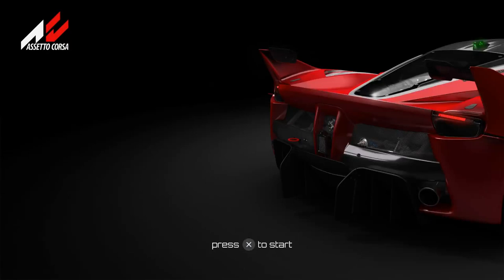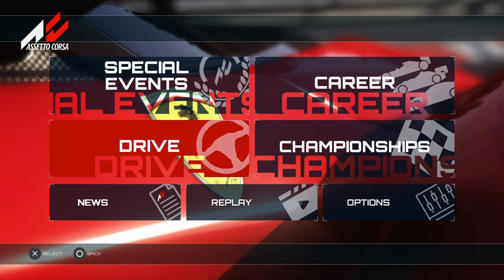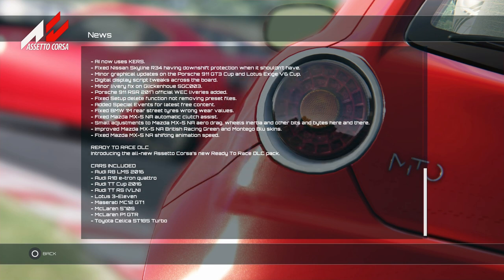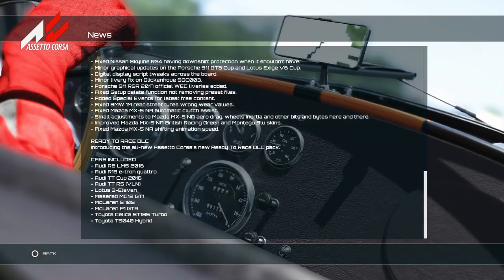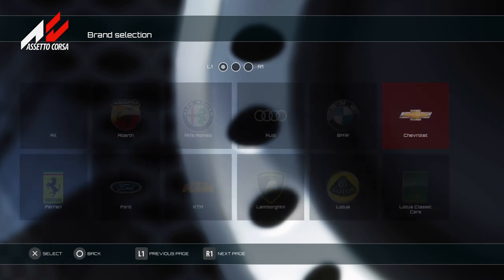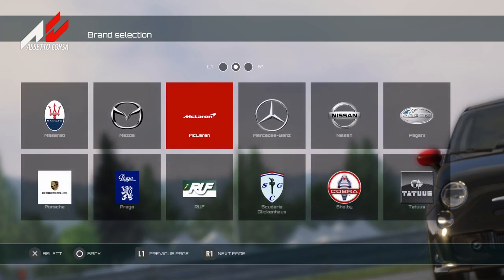Assetto Corsa Update 1.15 NEW! DLC READY TO RACE | PS4 PRO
Update 1.15 Ready to Race DLC
Audi R18 e-tron quattro 2014
Audi R8 LMS 2016
Audi TT Cup 2016
Audi TT RS (VLN) 2013
Lotus 3-Eleven
Maserati MC12 GT1
McLaren 570S
McLaren P1 GTR
Toyota Celica ST185 Turbo
Toyota TS040 Hybrid
Assignable controls interface added in launcher and in-game.
Private lobbies now allow the usage of drift and A2B tracks (practice mode only)
Improved Ferrari 312T and Lotus 72D AI.
Corrected Mercedes C9 front tyre wear.
Corrected Glickenhaus SCG003 setup dampers slider numbering.
Improved live ale simulation.
Updated live axle physics for Alfa Romeo GTA, Ford Escort RS, Maserati 250 6cyl & 12cyl, Toyota AE86 stock, drift & tuned. Old setups might need to be tweaked again.
Fixed Delta Graph script on McLaren P1 GTR.
Real-life racing liveries added for the Maserati MC12 GT1.
Fixed BMW M3 E30 Gr.A 92 pitstop time.
Fixed double names in several Special Events.
Minor graphical fixe on various cars.
Improved braking force and stopping distance for Lotus Elise SC (and step models), Lotus 2-eleven and Lotus Exige 240 and Scura.
Disabled autoblip for Maserati MC12 GT1 and Porsche 911 GT1 in downshift. Can be enabled as assist.
Fixed “Just a Taste” Special Event.
Various livery fixes on the Lotus 3-Eleven, Audi R8 LMS 2016 and Toyota TS040 Hybrid.
Minor graphical fixes on newly released cars.
Tweaked conditions on some special events.
Added semislicks street legal tyres on the Lotus 3-Eleven after popular request.
Driver position adjusted in Audi TT RS VLN.
Added wind algorithm.
Tweaked backfire flash flames in many cars.
Fixed rare automatic pitstop activation at car spawning in the pit.
Fixed deadzone for gamepads.
Minimum for automatic reset tyre on track is now 2.
Added Push To Pass system (Audi TT Cup), P2P amount depends on grid position, enabled in Practice and Race sessions only.
Adjusted Lotus 98T tyre wear.
Added track animated starting lights.
Added AI Aggression selection.
More AI differences within a single lap to generate more battles.
Added AI wing setup variations.
Improved Downshift Protection algorithm.
Fixed AI giving away green light by flooring gas 500ms in advance.
New AI algorithms for understeer detection and downshifting.
AI now uses KERS.
Fixed Nissan Skyline R34 having downshift protection when it shouldn’t have.
Minor graphic updates on the Porsche 911 GT3 Cup and Lotus Exige V6 Cup.
Digital display script tweaks across the board.
Minor livery fix on Glickenhaus SGC003.
Porsche 911 RSR 2017 official WEC liveries added.
Fixed Setup delete function not removing preset files.
Added Special Events for latest free content.
Fixed BMW 1M rear street tyres wrong wear values.
Fixed Mazda MX-5 NA automatic clutch assist.
Small adjustments to Mazda MX-5 NA aero drag, wheels inertia and other bits and bytes here and there.
Improved MX-5 NA British Racing Green and Montego Blue skins.
Fixed Mazda MX-5 NA shifting animation speed.